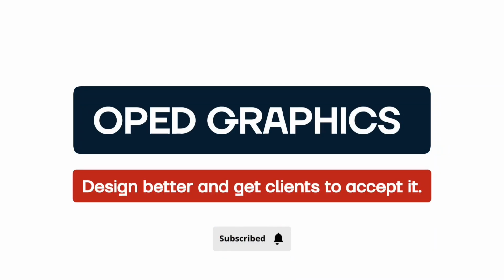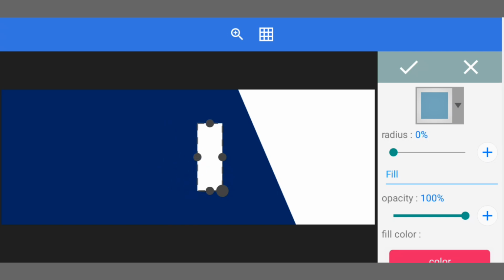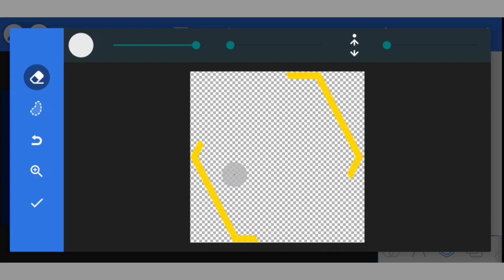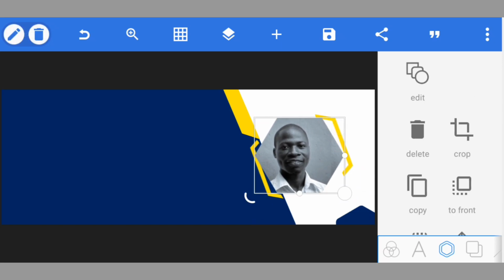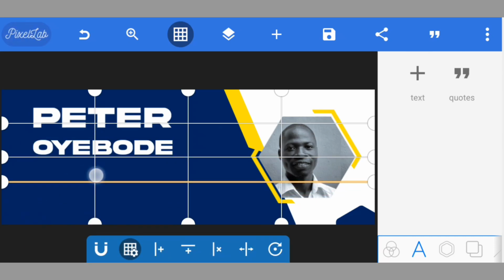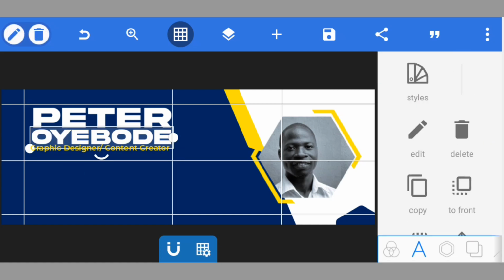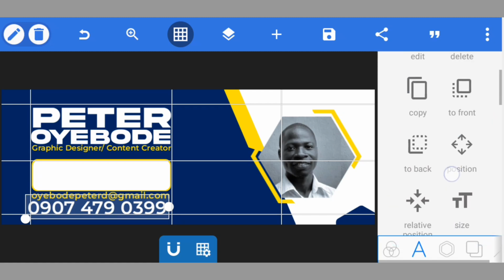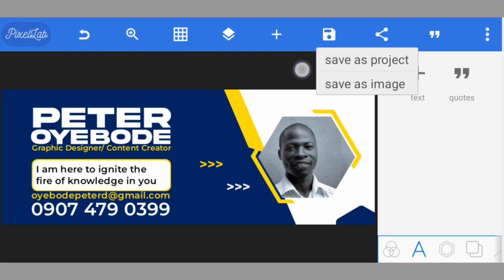How to make a Facebook cover photo using Pixellab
In this video, we explore the latest trends and techniques to create a viral and eye-catching cover photo for your Facebook profile. Whether you're a business owner, content creator, or just looking to refresh your social media presence, this tutorial will provide you with valuable insights and inspiration. Stay ahead of the curve and learn how to design a cover photo that will make a lasting impression in the digital world.

Are you ready to create a *Facebook cover photo* that will go viral in 2024? Let's dive into the key elements that will make your design stand out from the crowd.

First, choose a visually striking image/colour that represents your brand or personality. This will be the focal point of your cover photo and will grab the attention of anyone who visits your profile.

Next, consider adding text overlays that convey a clear message or call to action. Keep it short and sweet to ensure that it's easy to read and understand at a glance.

Don't forget about the importance of color and contrast. Use a color scheme that complements your image and makes your text pop. High contrast will make your cover photo visually appealing and easy to read.

Lastly, make sure your cover photo is optimized for mobile devices. With more and more people accessing Facebook on their phones, you want to ensure that your design looks great on all screen sizes.

By following these tips and putting your own creative spin on them, you'll be on your way to designing a viral Facebook cover photo in 2024. So go ahead, unleash your creativity and make a lasting impression on anyone who visits your profile.

*Other Facebook cover photo sizes you can explore:*
851 x 315 pixels for desktop
820 pixels wide by 312 pixels tall.
640 × 360 pixels for mobile devices

1. Help you make better designs with your mobile phone.
2. Teaching you how to make money with this skill.
3. And some other side hustles that you can do to earn money 💰